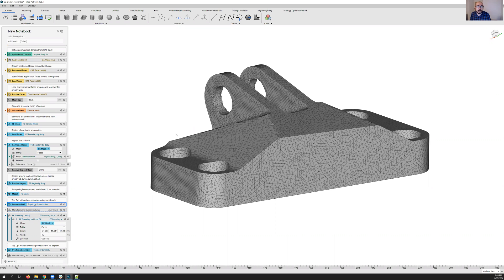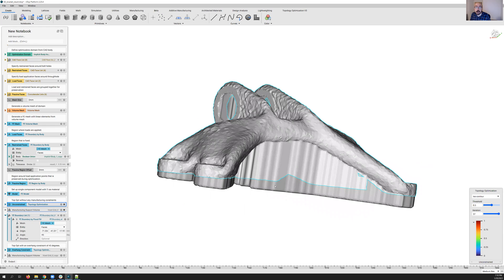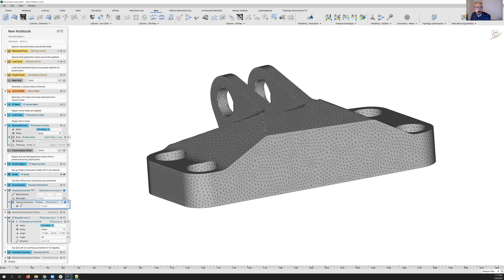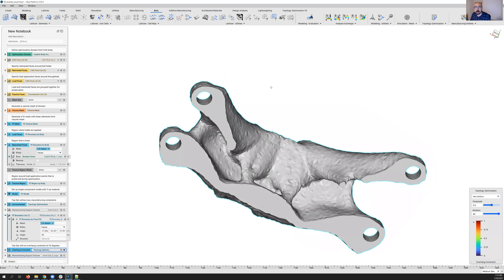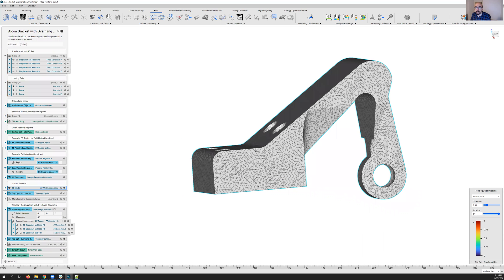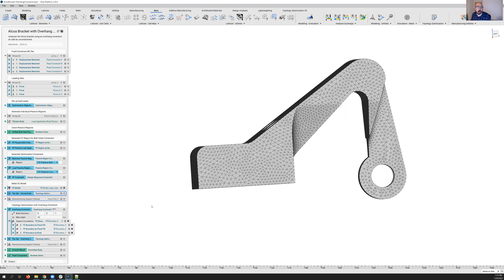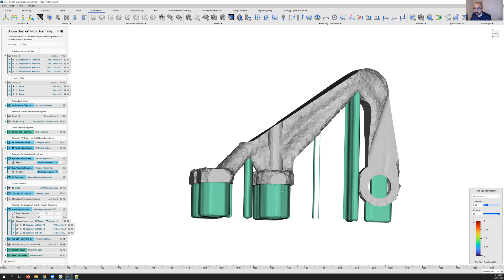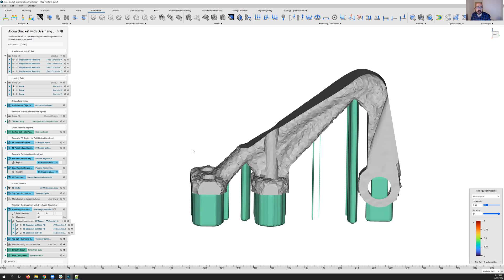nTop Live: Manufacturing Constraints for Topology Optimization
Topology optimization is a common first step in a Design for Additive Manufacturing process — especially for structural lightweighting. Applying the appropriate manufacturing constraints allows you to take into account the intricacies of the production process right from the start.

In this nTop Live, Andrew Sartorelli, Product Manager at nTopology, shows you how to apply AM constraints in your topology optimization workflow in nTop Platform. He describes how to take advantage of the unique capabilities of the overhang constraint added in nTop Platform 2.24 to take control over your TopOpt process.

Watch and learn how to:

-Apply the topology optimization overhang constraint to generate parts for AM
-Define multiple support boundary regions and build direction
-Use the extrusion constraint for a variety of manufacturing processes

Download the files Andrew used in this recording on our